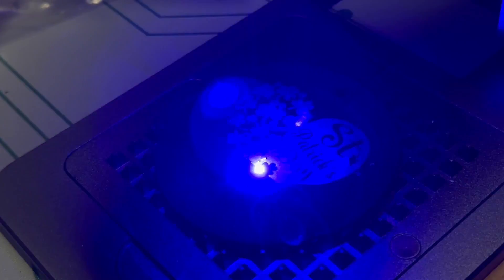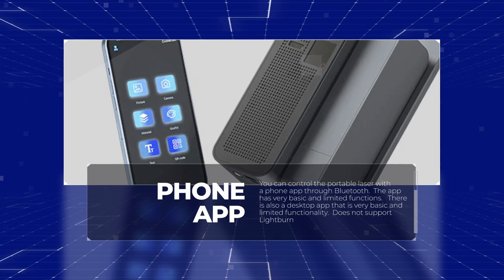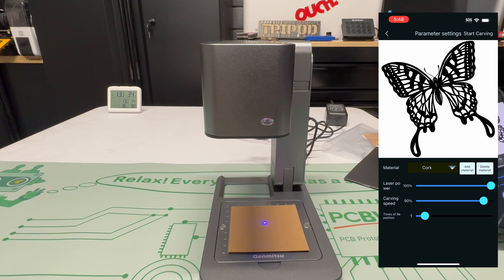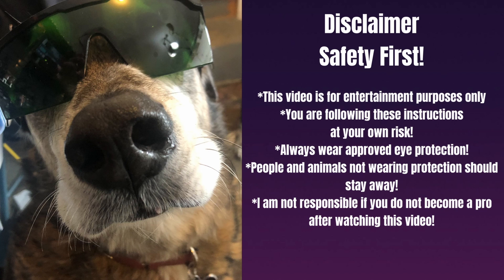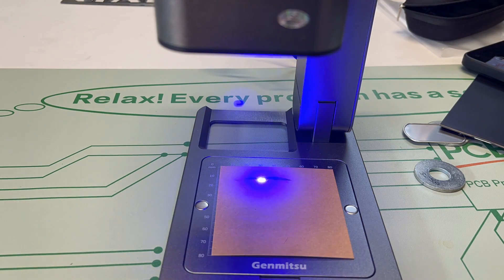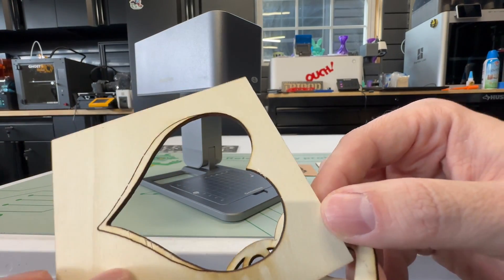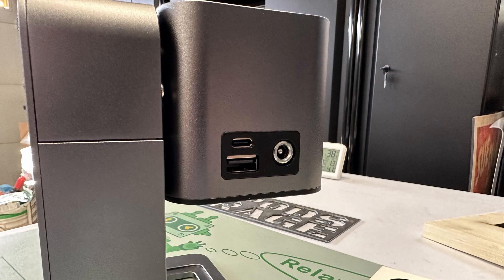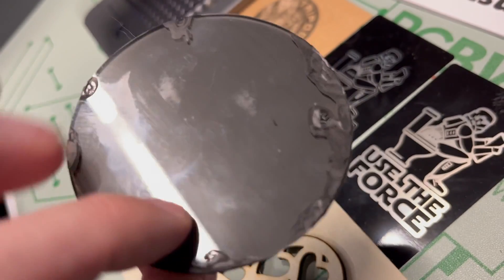FOLDABLE PORTABLE LASER GENMITSU Z3 - From Sain Smart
On Amazon

* Follow the instructions in the video on how to enter
* Drawing will be on March 31, 2023
* Random picker will pick the winner, if there is no response in 24hrs another name will be randomly picked (you will be notified by a response to your comment).

High Speed Quality Engraving Equipped with a 5W laser tube module, the Z3 is capable of delivering 600mm/s engraving efficiency with an accuracy of up to 0.05mm. Add finishing touches to your projects in no time.  Some engravings can be completed in as little as 10 seconds.

Unique Bevel Engraving Don’t limit your imagination to horizontal or vertical surfaces. The Z3's metal body has a rotatable design which lets you engrave any bevel within 180° by rotating the laser module. With its autofocus feature, you can mark your logo on almost any uneven surface.

Entry Level With an innovative folding and compact design, you can take the Z3 with ease from place to place. It is a versatile and affordable machine that delivers great results without the frustration of a long learning curve

Engrave Beyond the Tabletop Working with an object that is too large for your tabletop? Not a problem, Just remove the hollow base and you can place the Z3 directly on  top of your desired object. You can accurately mark virtually any object.

Auto Lifting and Focus Reduce the chance for poor engravings With the Z3, your laser will never be out of focus. Simply press the autofocus button, and Z3 will lift to the ideal height automatically and mark your pattern accurately, and in sharp detail.